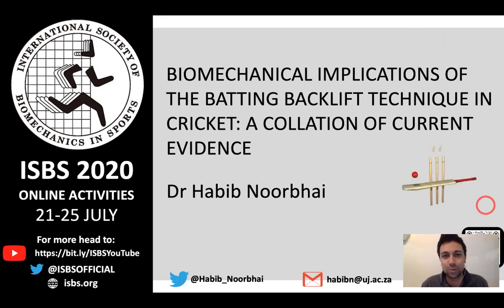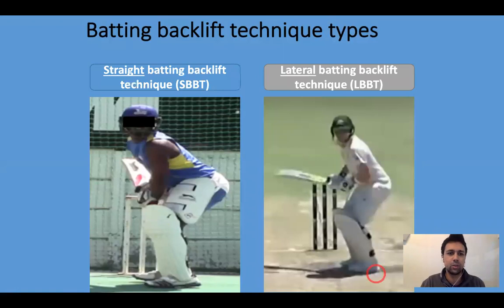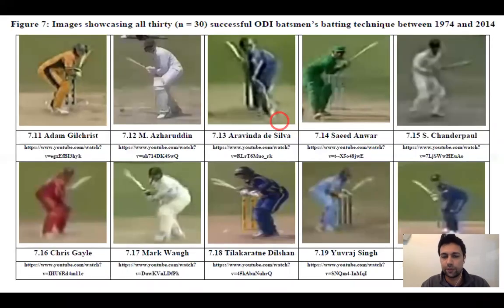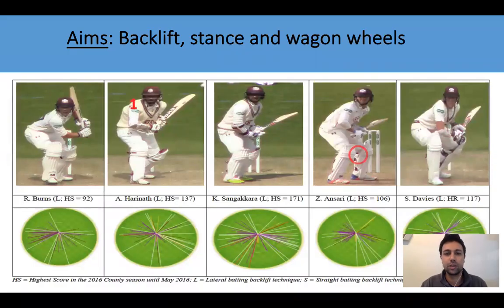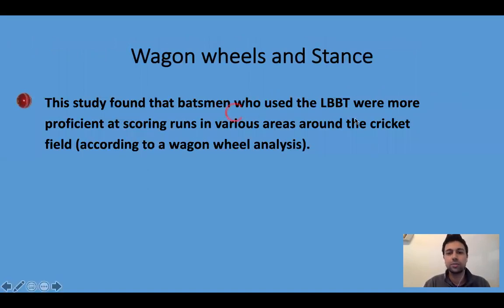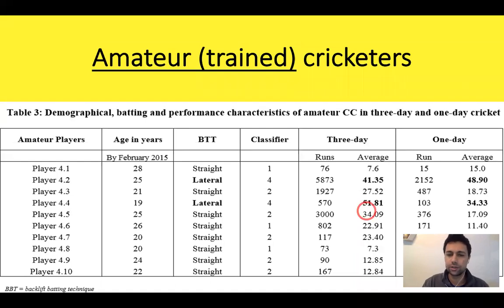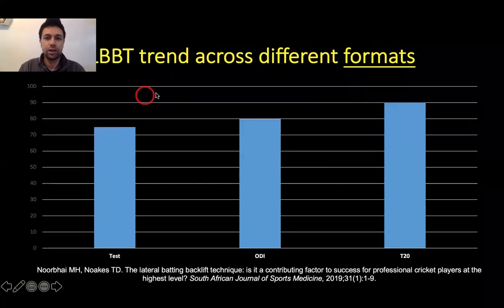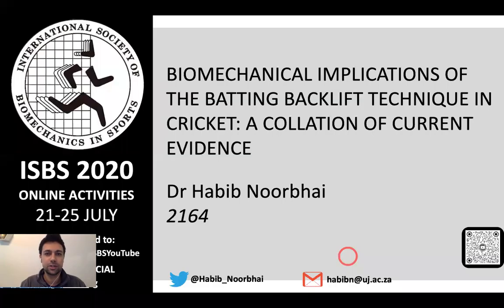ISBS 2020: Habib Noorbhai BIOMECHANICAL IMPLICATIONS OF THE BATTING BACKLIFT TECHNIQUE IN CRICKE....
ISBS 2020: Hitting & Kicking Podium Session: BIOMECHANICAL IMPLICATIONS OF THE BATTING BACKLIFT TECHNIQUE IN CRICKET- A COLLATION OF CURRENT EVIDENCE
Habib Noorbhai, Univsersity of Johannesburg, South Africa